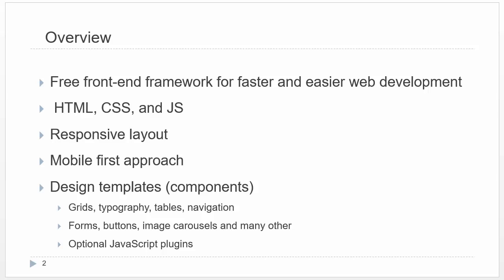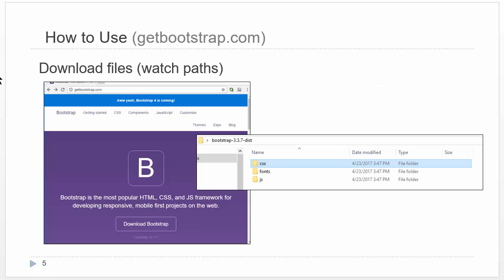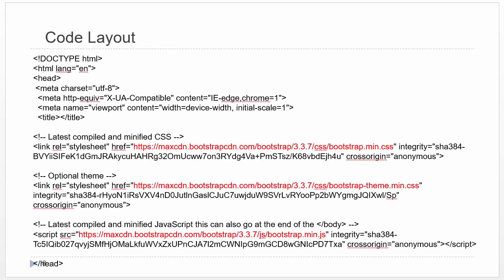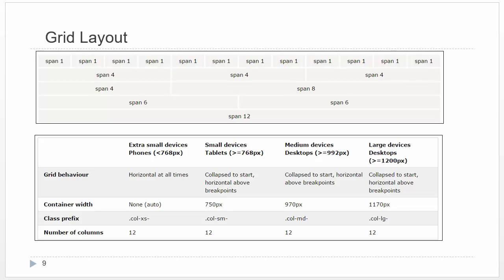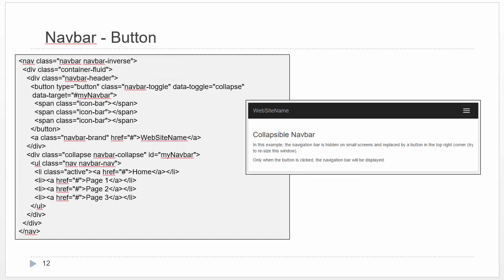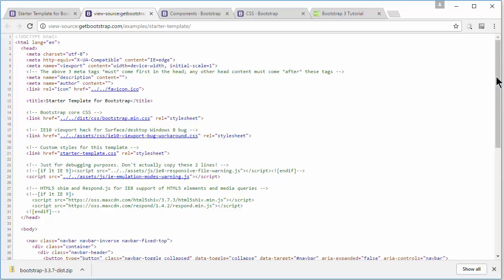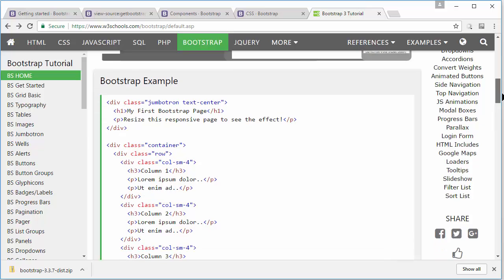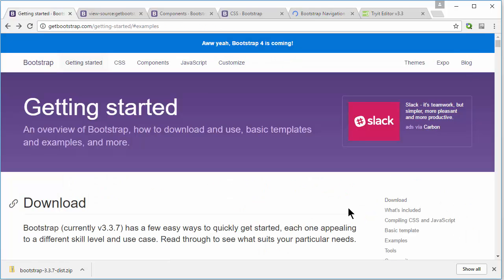Introduction to Bootstrap